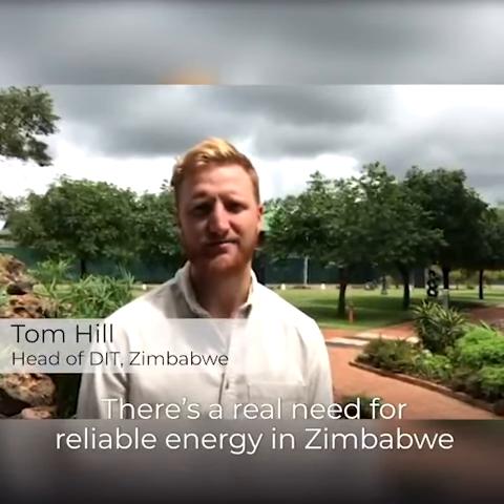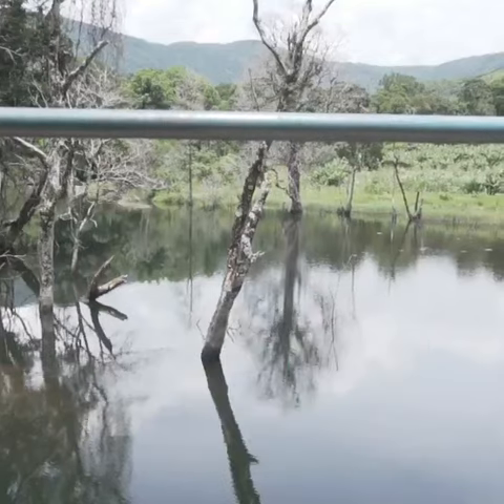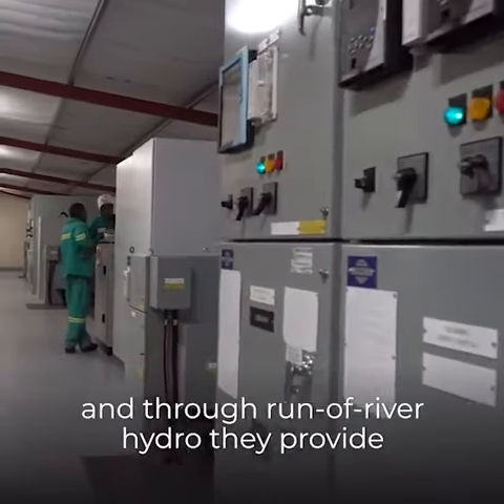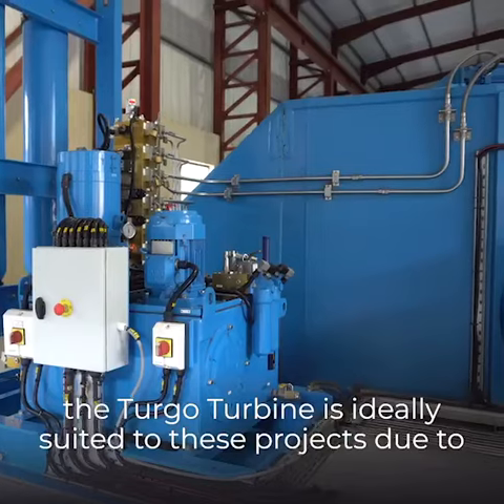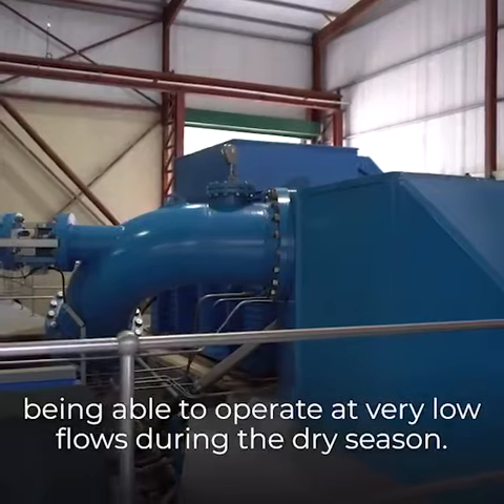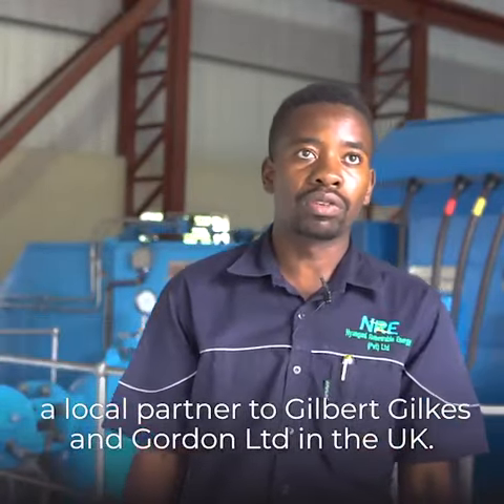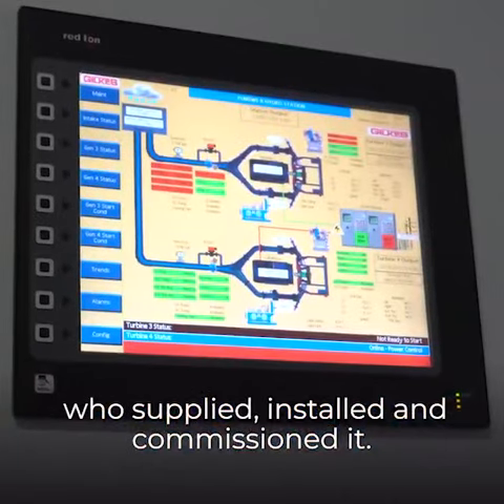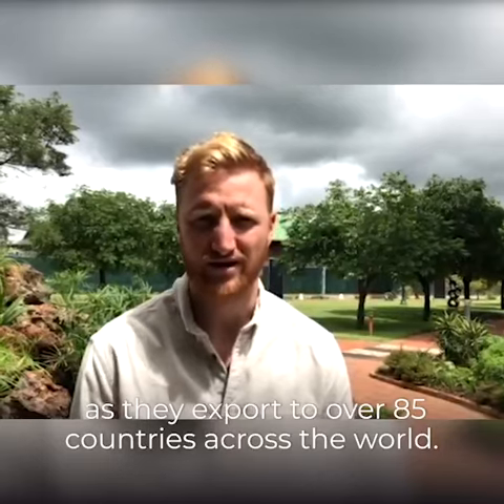Small Hydro in Zimbabwe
Film by British Embassy in Zimbabwe: Since 2011, UK firm Gilbert Gilkes & Gordon has been partnering with renewable energy suppliers in Honde Valley to provide sustainable energy in Zimbabwe. As we head to @COP26, now is the time to look to clean energy across Africa to support a green post-covid recovery.